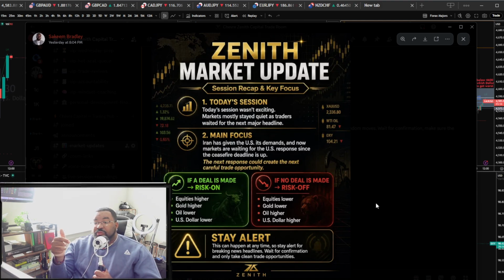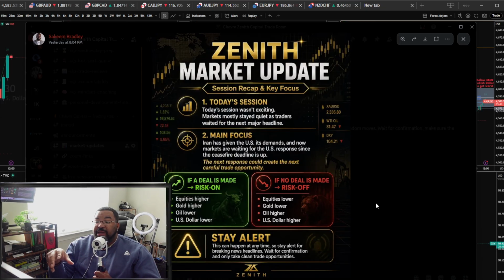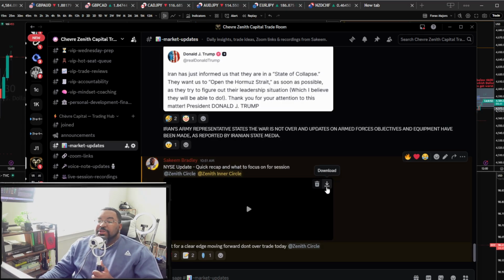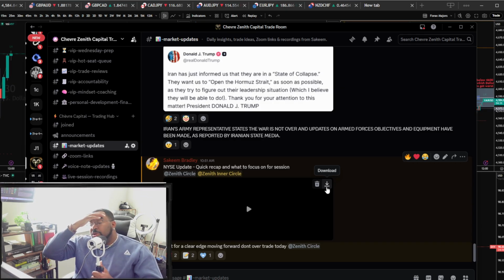How To Trade The U.S.–Iran War Tensions Without Blowing Your Account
U.S. and Iran tensions can create massive volatility across the markets — but if you don’t understand risk-on and risk-off behavior, you can get trapped fast.

In this video, I break down how traders should approach war headlines the right way, what assets usually react first, and why patience matters more than trying to catch every move.

We’ll cover:

How geopolitical headlines move the market
Risk-on vs risk-off reactions
How oil, gold, the dollar, and equities can respond
Why you should wait for confirmation before entering
How to avoid overtrading during major news events

🚀 Get Access & Trade With Us
• Private Trading Group (Live trading + community):

Forex strategies • Gold trading • USD fundamentals
Central bank cycles • CPI/NFP plays • Risk management
Smart money mindset • Institutional macro framework

Don’t miss live streams, economic breakdowns, and weekly market prep.